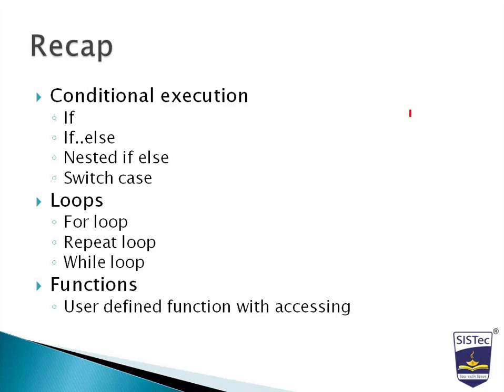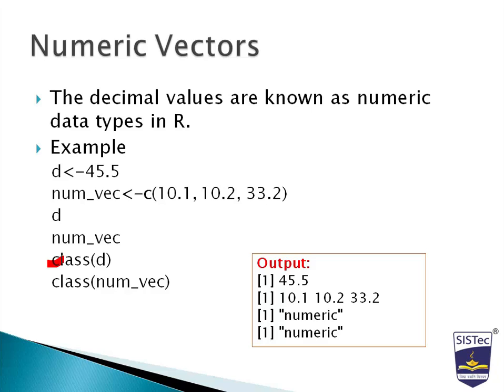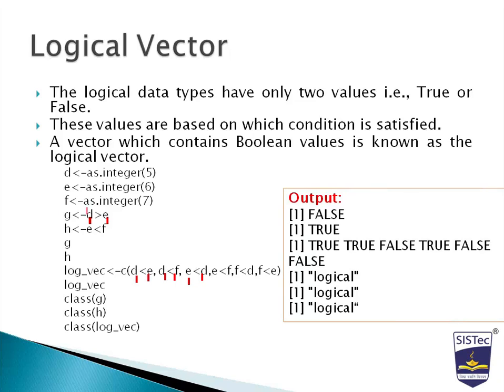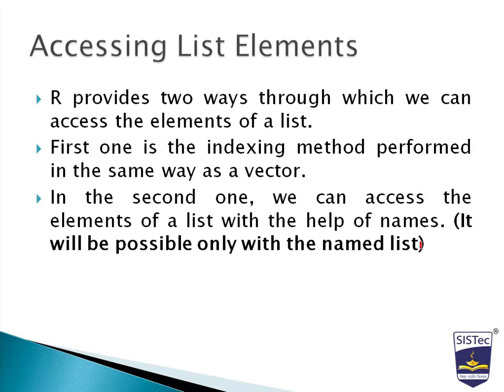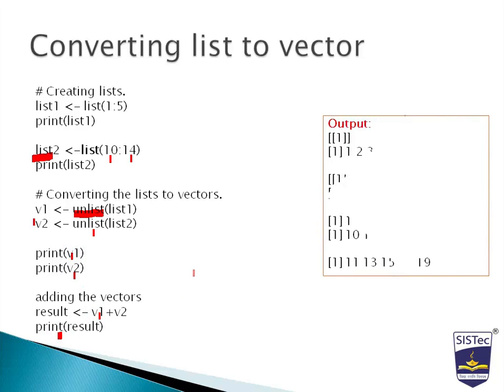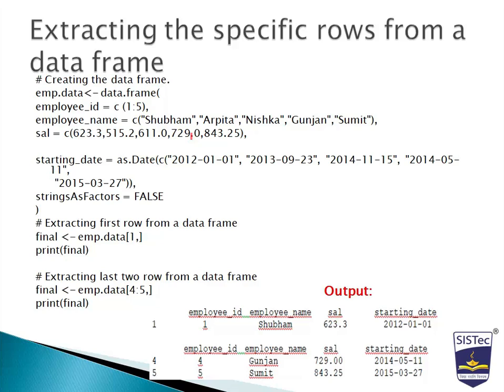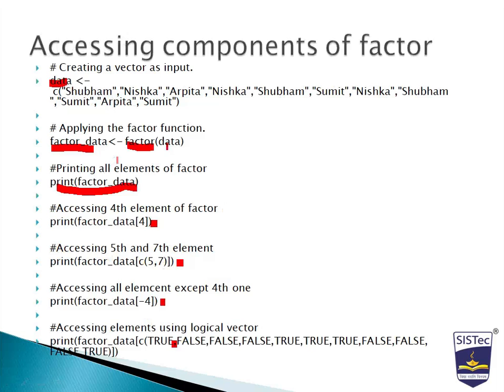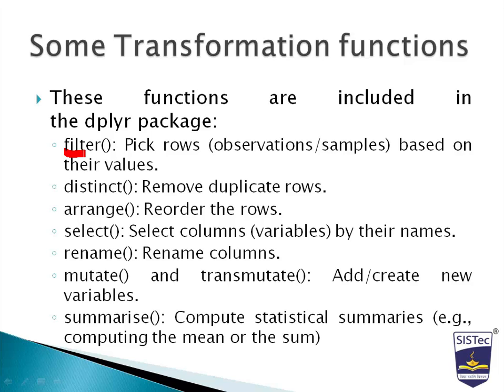R Programming: Data Structures and Data Transformations | Ghanshyam P. Dubey | SISTec Gandhi Nagar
This video lecture covers data structures like vector, list, data frames and factors along with their  way of access and manipulation programs. This video also explains example of data transformation and some transformation functions.